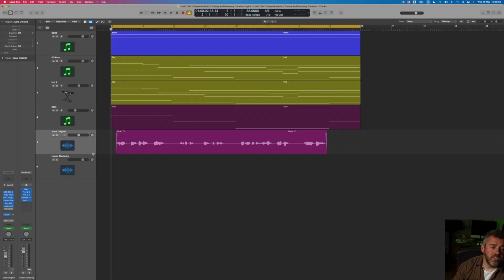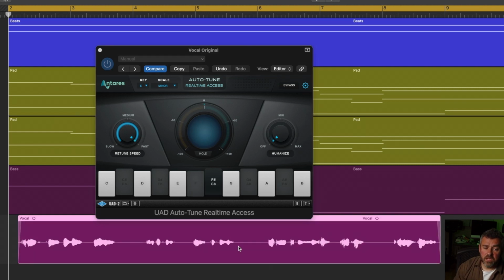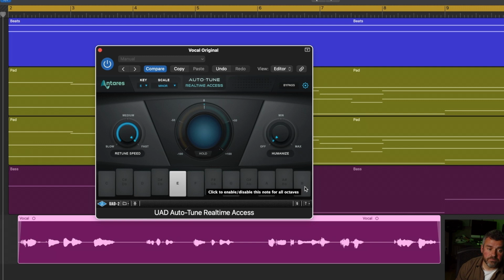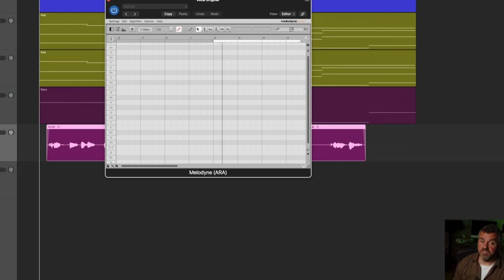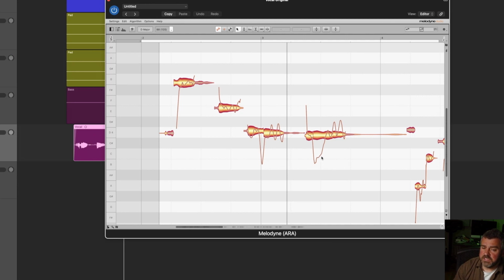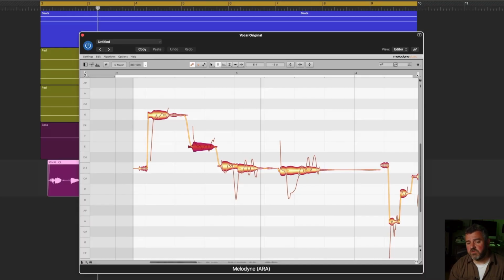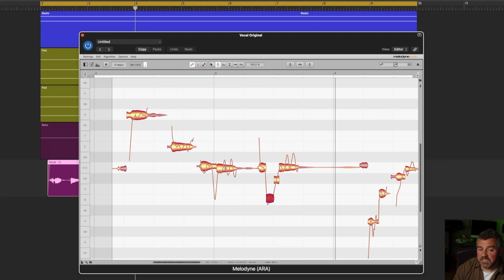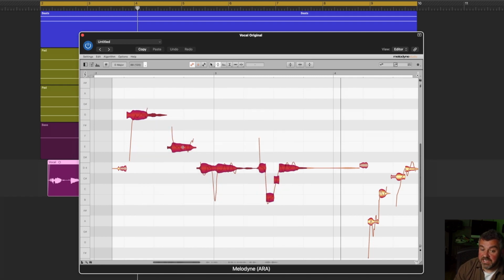🎸 Jono Buchanan Home Recording Lesson - Pitch Correction: Autotune and Melodyne - TrueFire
🎸 DOWNLOAD Jono Buchanan's Home Recording lessons with tab, jam tracks, & more

Save BIG for a Limited Time Only.
Get the total Science of Sound learning experience with Jono Buchanan!